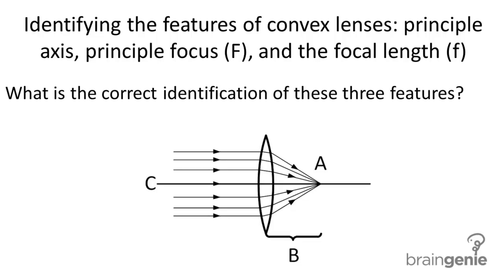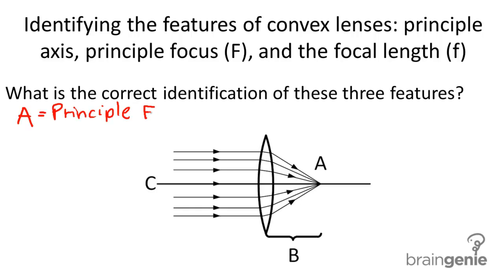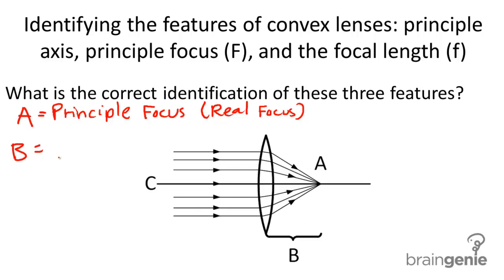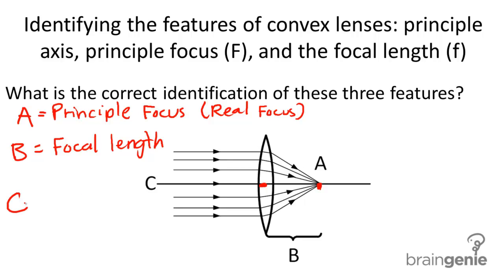Physics 7.3.9.1 Identifying convex lenses - principle axis, principle focus, the focal length